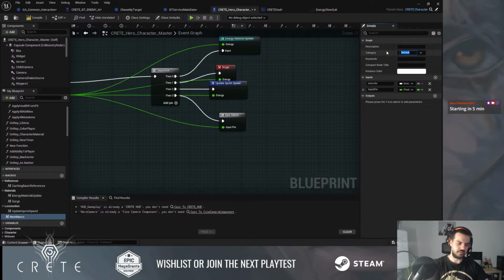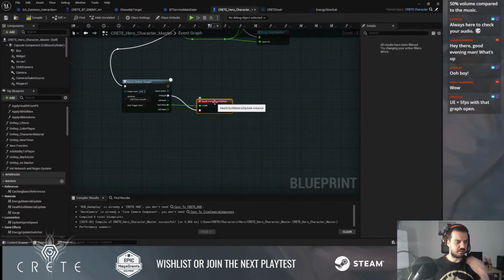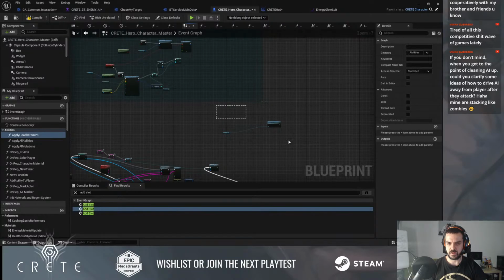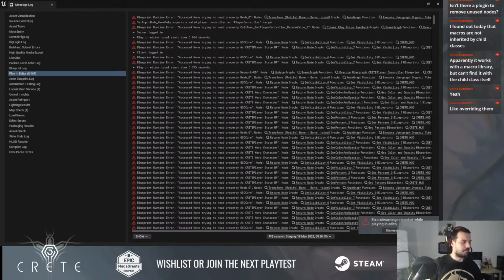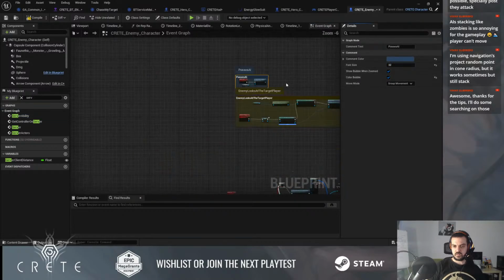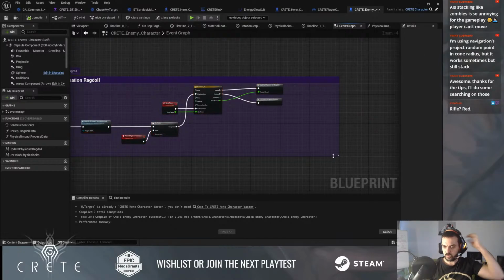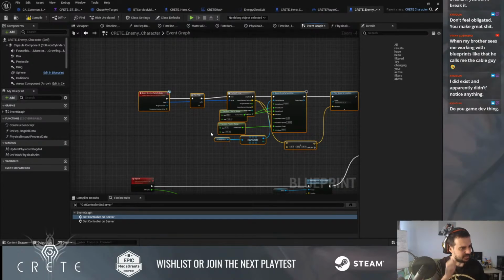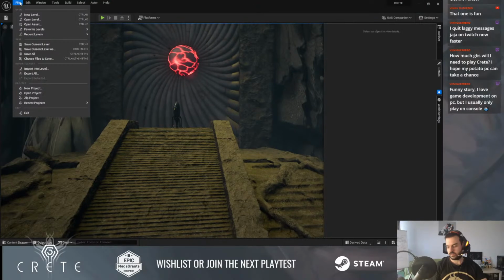▼ CRETE ▼ Game Development and Design || LIVE || Alvaro Garcia